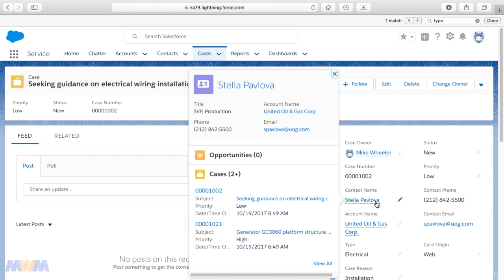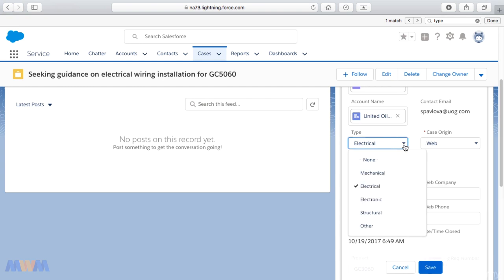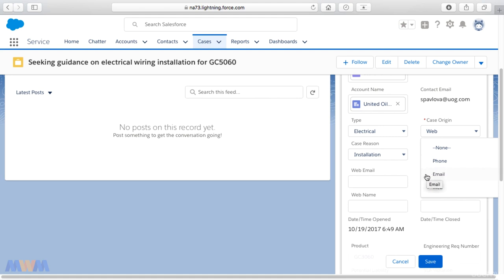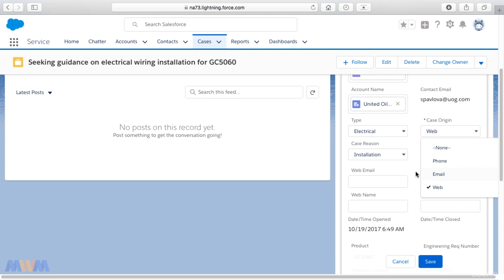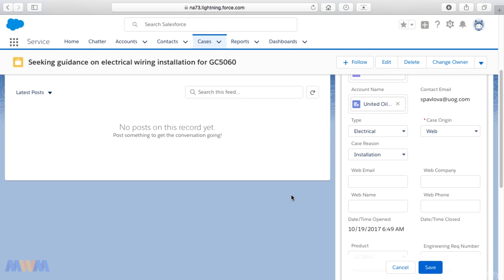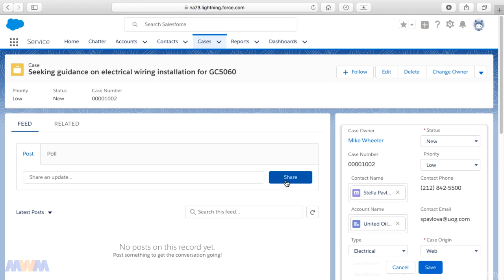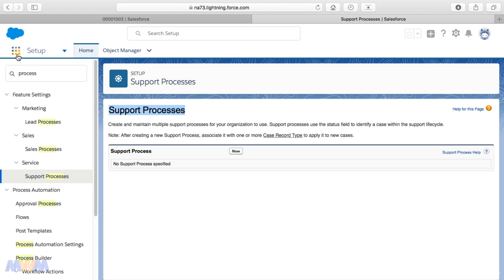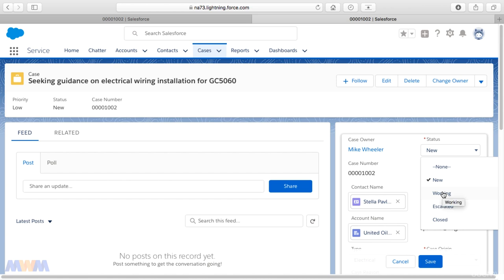10 Use Cases and Benefits for Different Interaction Channels